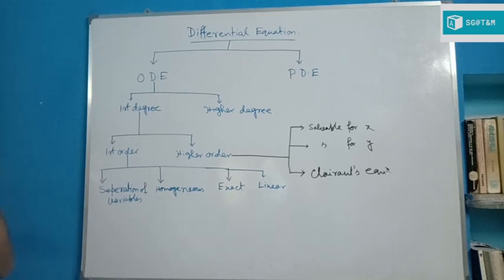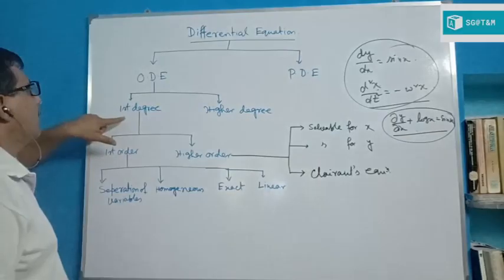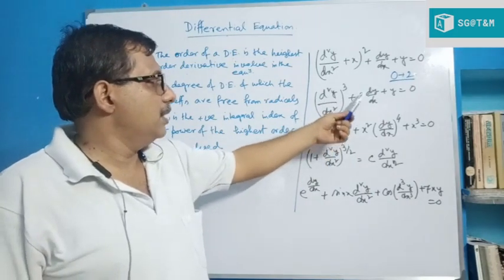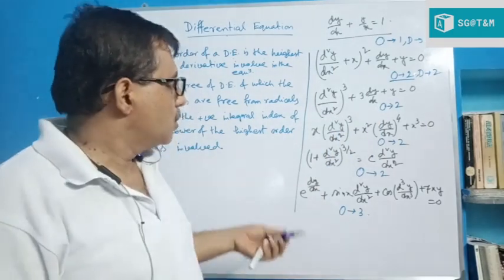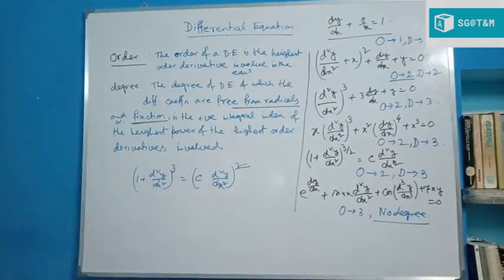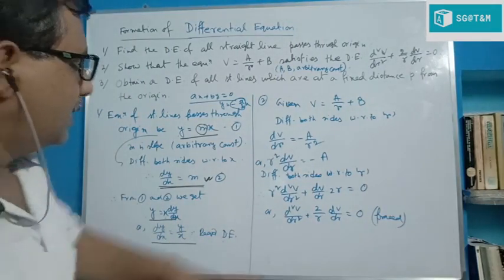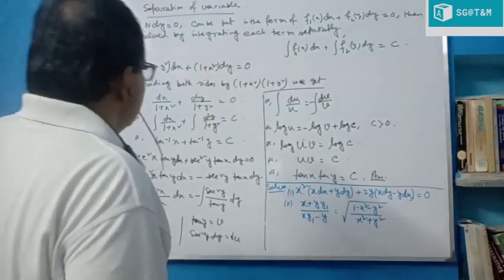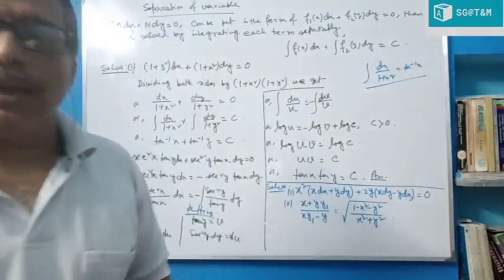Introduction to differential equations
Class XII (WBCHSE )Created by Samir Ghosh, (AT SAVM ), Chandernagore.
There is a mistake in the table, I am sorry for that, it will be rectified in next video,